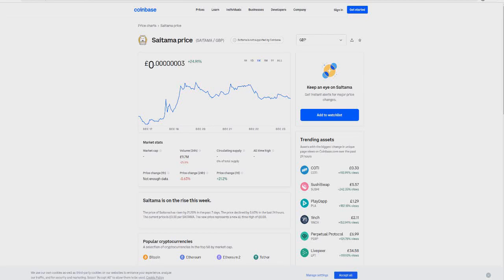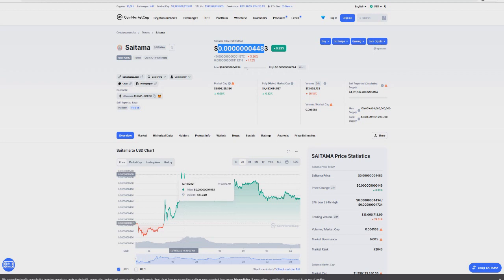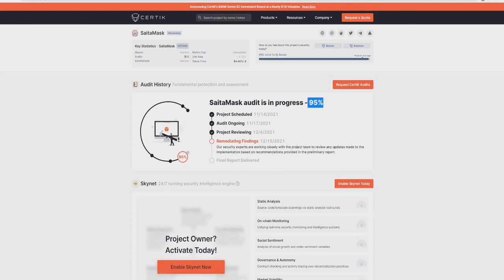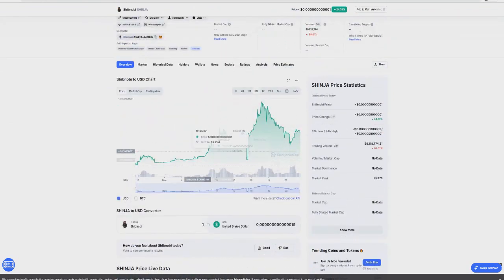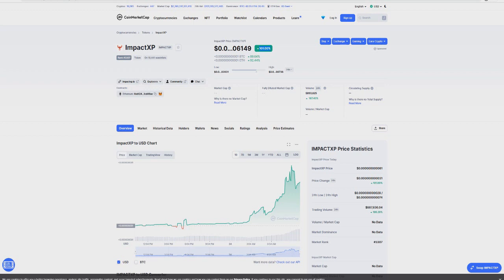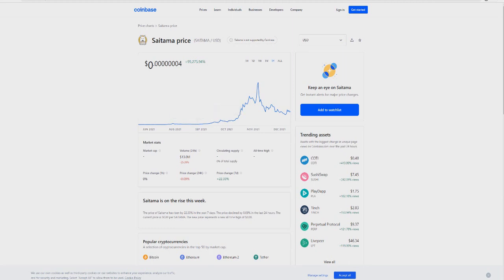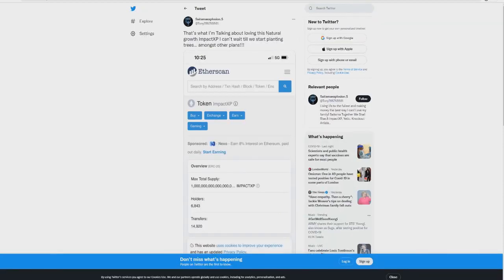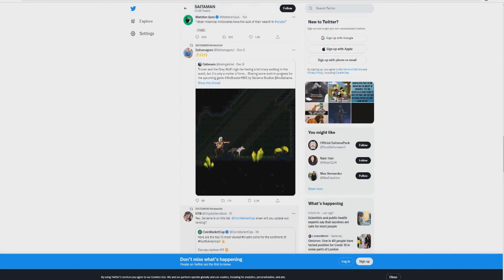Here's Why SAITAMA INU Is Going To EXPLODE!! WATCH THIS!! Price Prediction